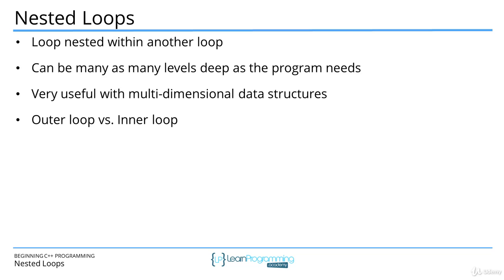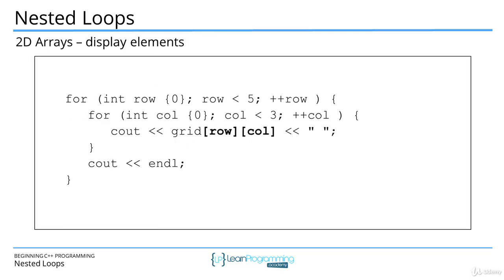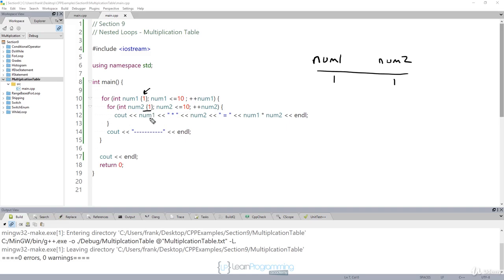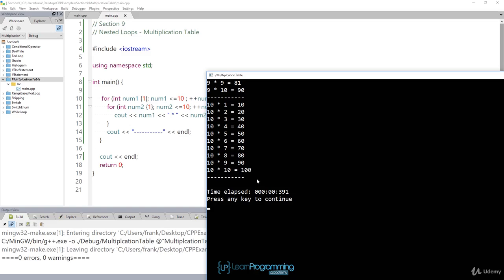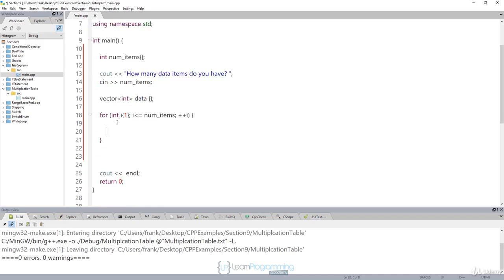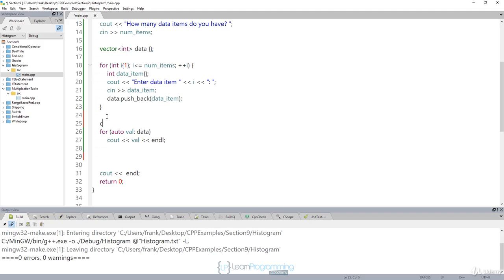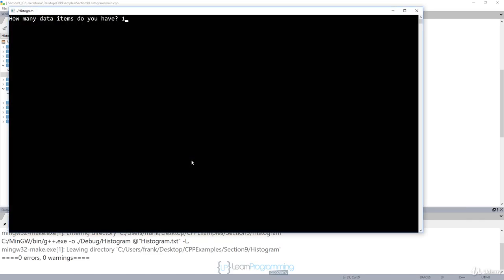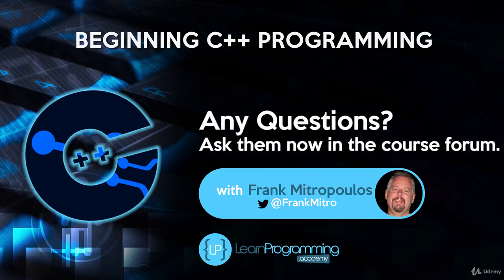21 Nested Loops